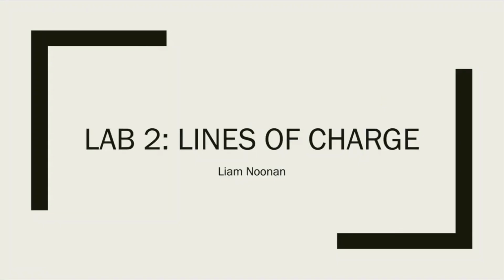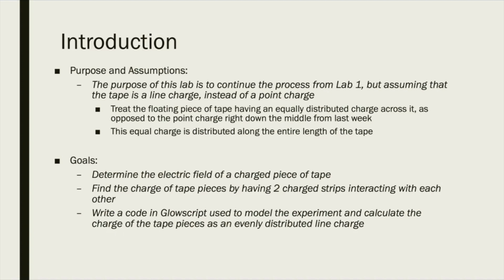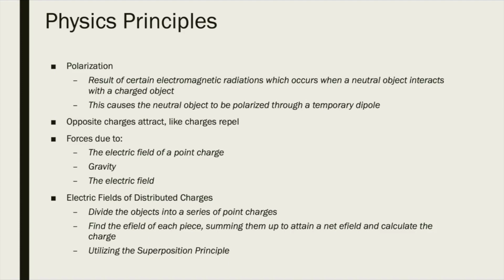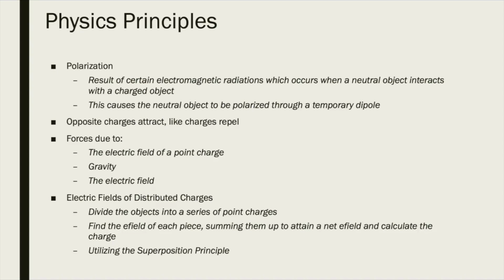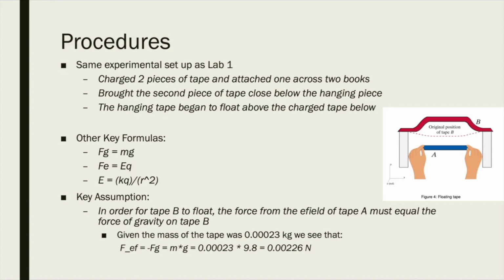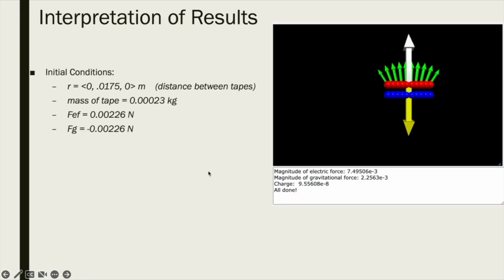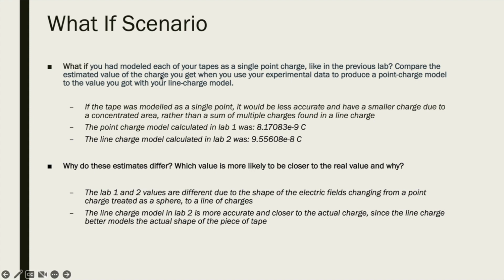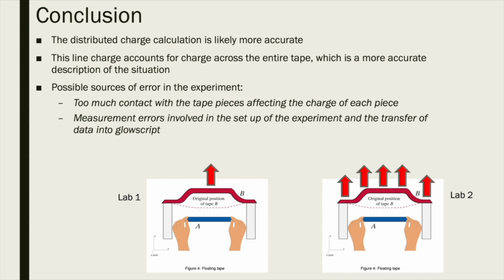Physics 2212 Lab 2